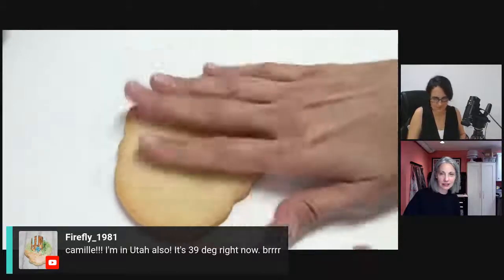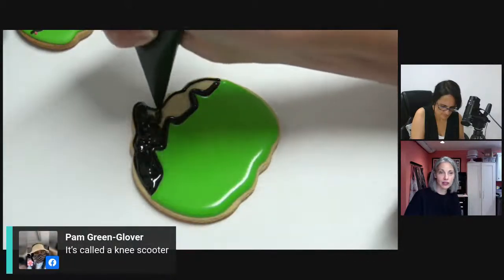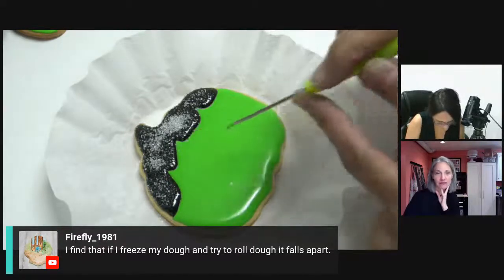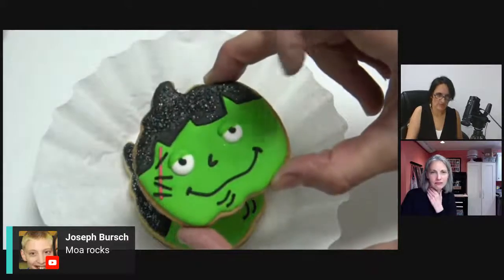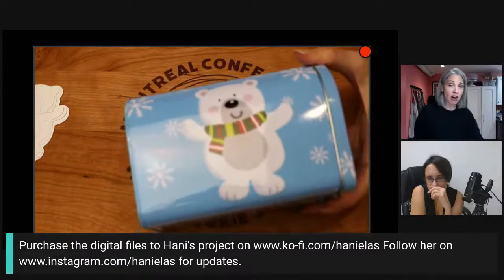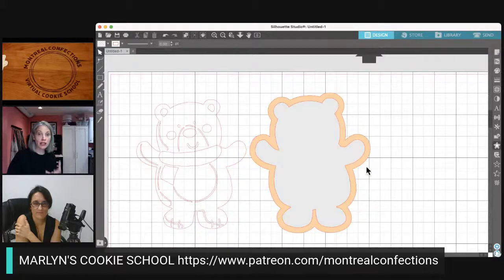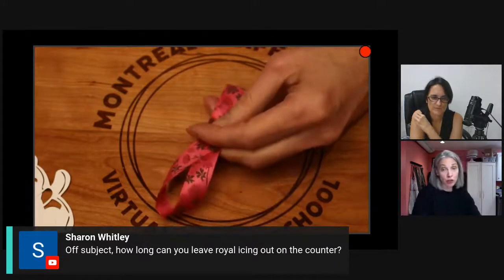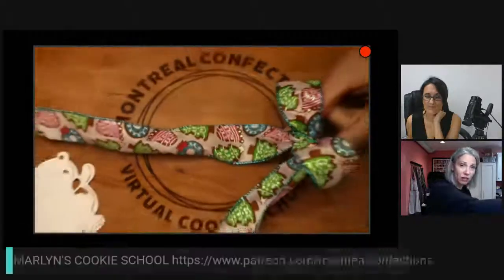Tuesday LIVE REPLAY Oct 26th - Frankenstein & Cookie Templates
Link to our paid groups for more all-access tutorials
If you miss the Livestream you can watch the replay via my YouTube channel